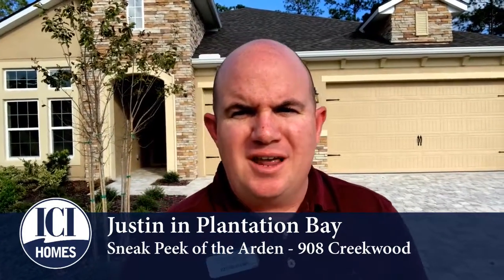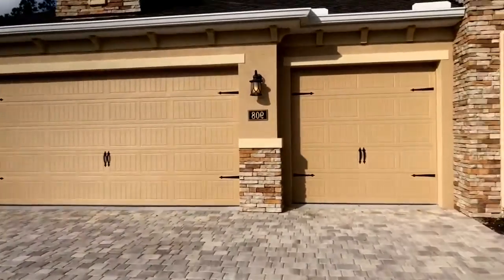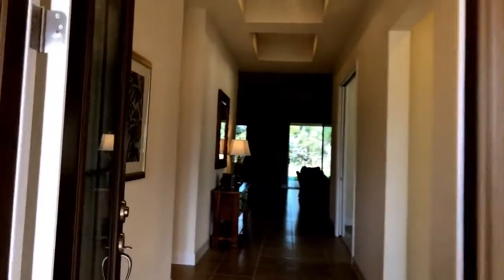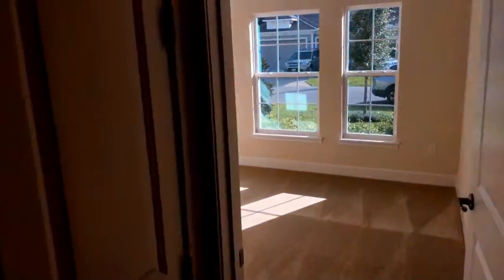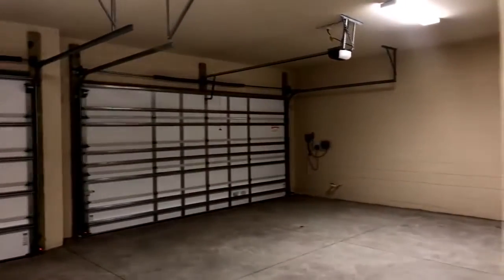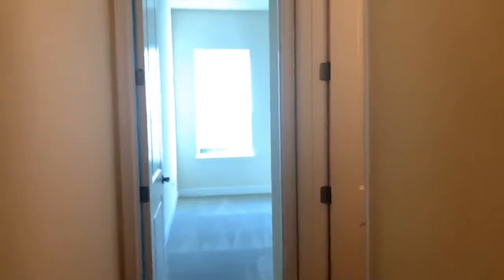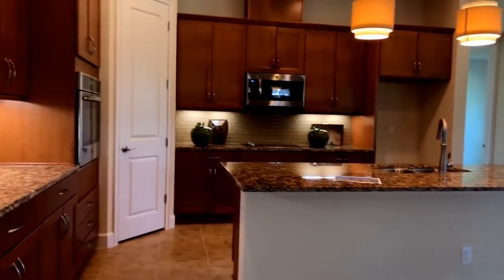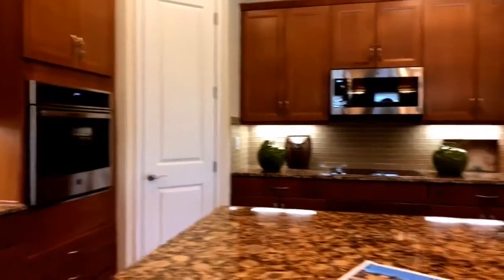Tour The Arden at 908 Creekwood Drive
Take a quick look around this beautiful Tuscan style home in Plantation Bay, located in Ormond Beach FL.